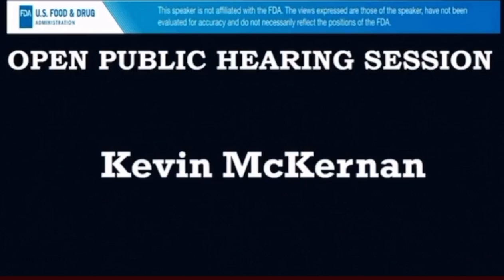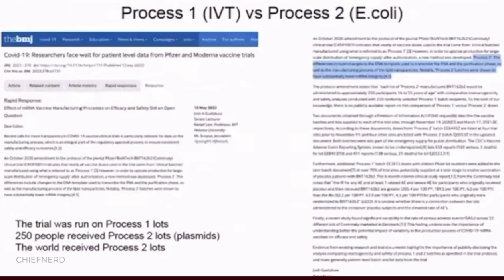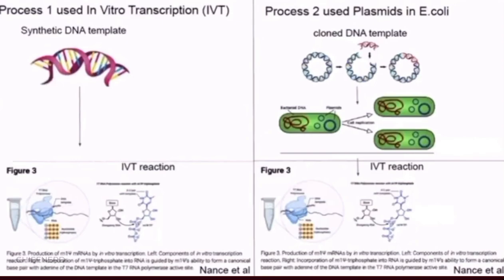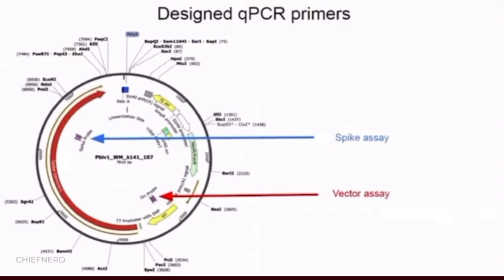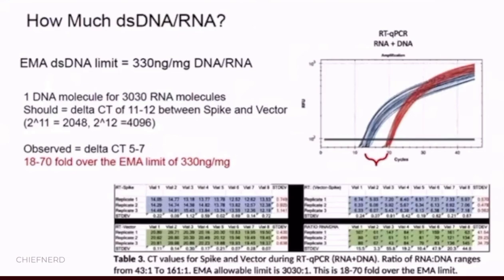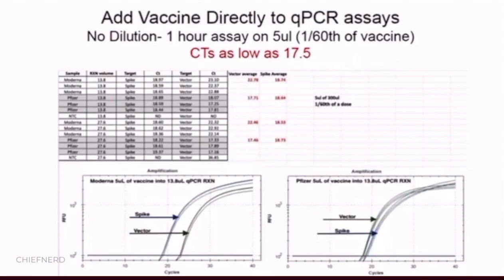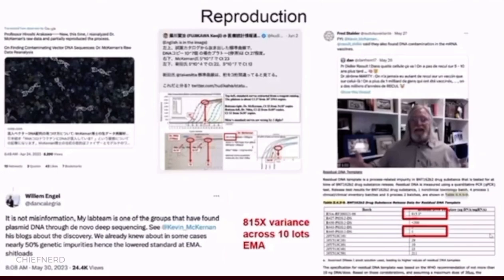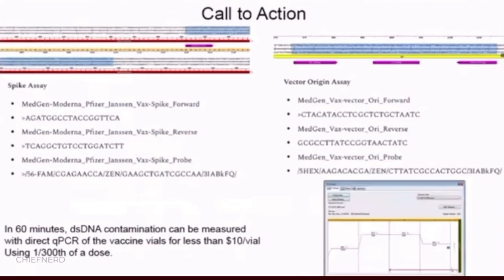Thanks to Kevin Mckernan for plasmidgate and telling FDA bad news